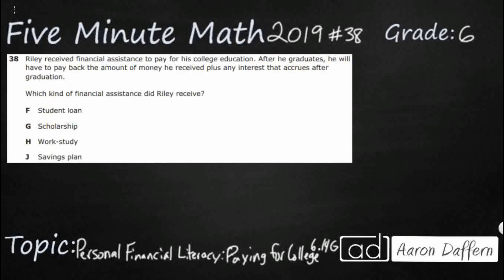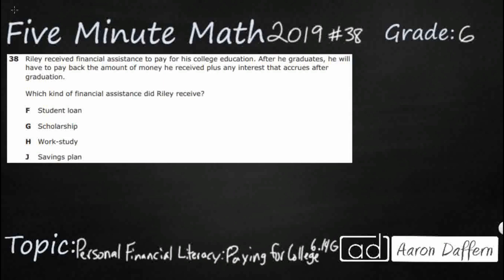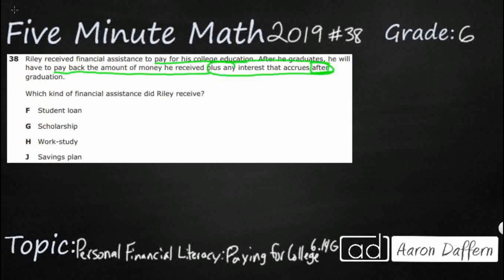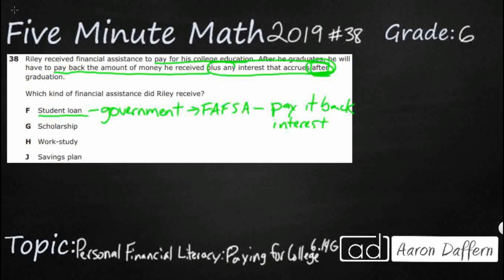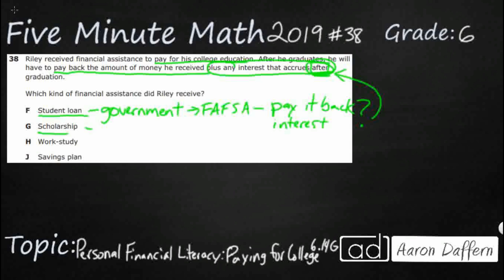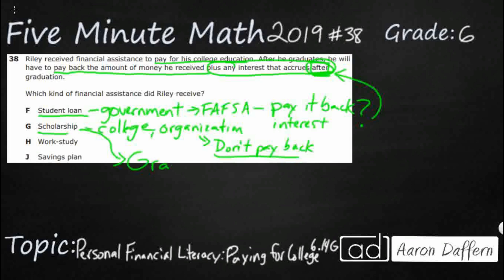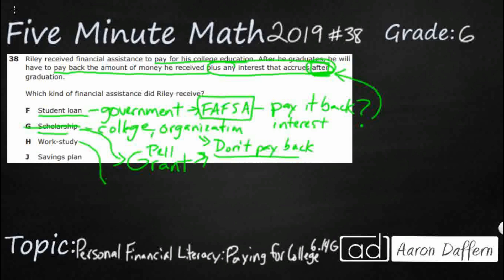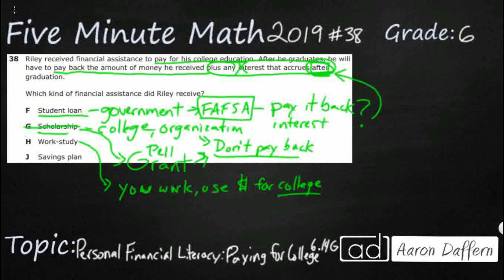6th Grade STAAR Practice Personal Financial Literacy Paying for College (6.14G - #1)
Practice explaining various methods to pay for college, including through savings, grants, scholarships, student loans, and work-study with a test item from the 2019 released STAAR test (#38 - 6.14G).